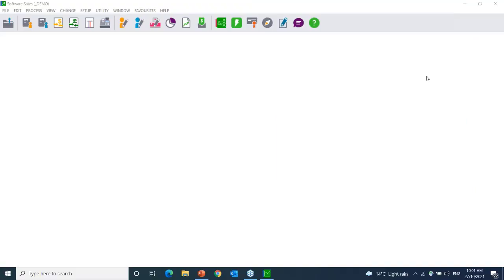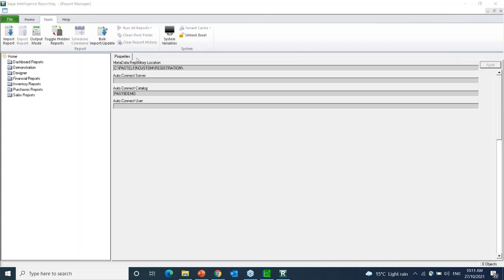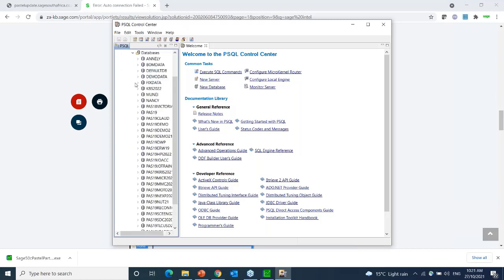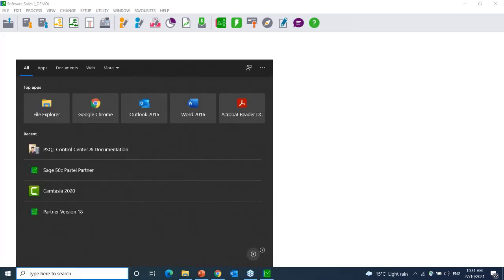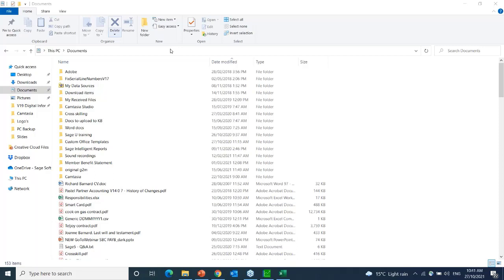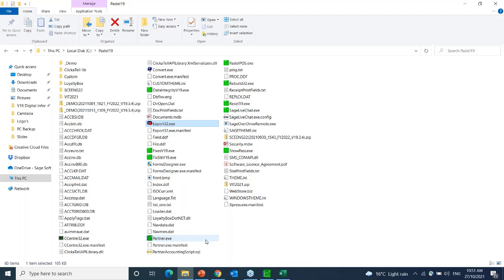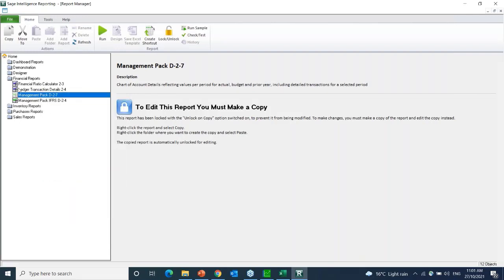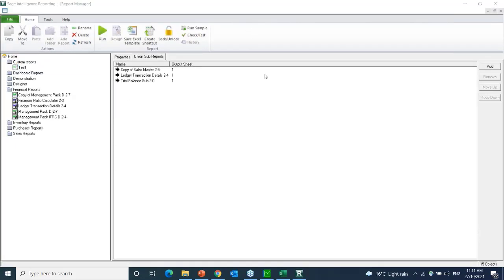Sage 50cloud Pastel (ZA) - Recording of live webinar - Sage Intelligence common errors.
You will learn what the common Sage Intelligence errors are and how to resolve them.

2. Click the profile icon in the upper right corner.
3. Fill out the form and you are good to go.
4.
5. Want to know more?